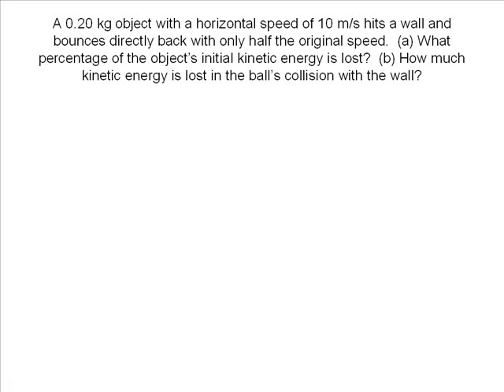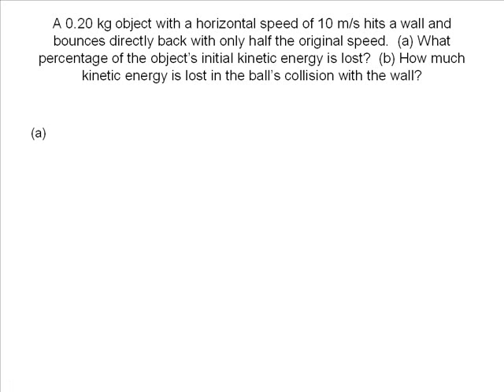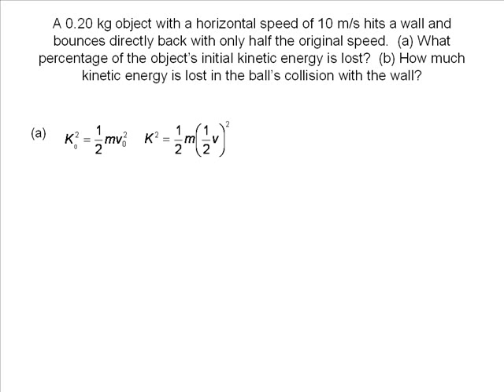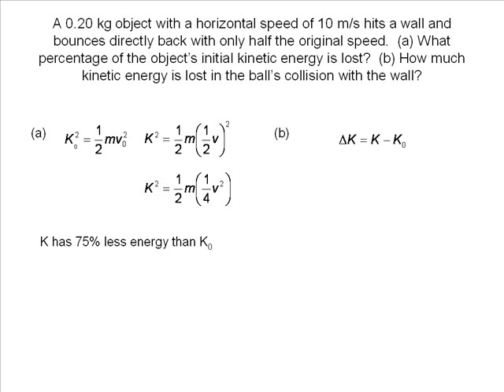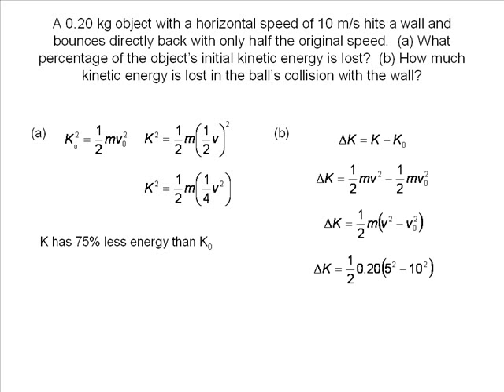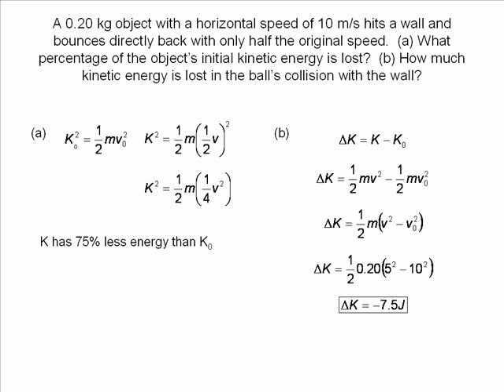Work-Energy Theorem: Kinetic Energy animated physics problems solved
Work and Energy Work-Energy Theorem: Kinetic Energy animated physics problems solved